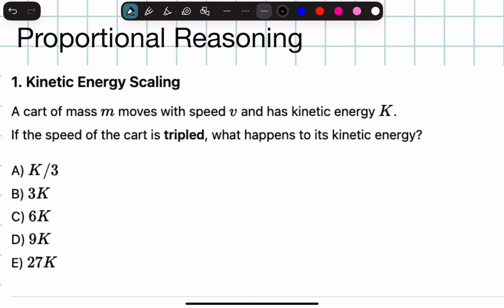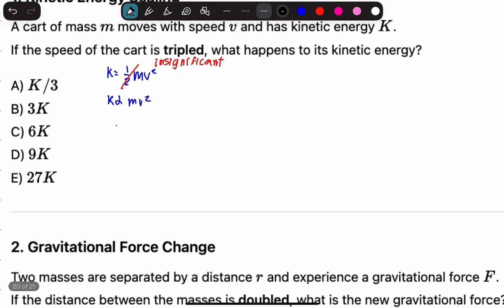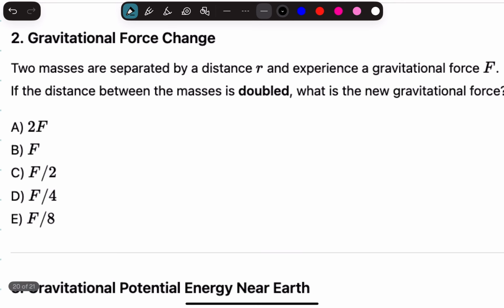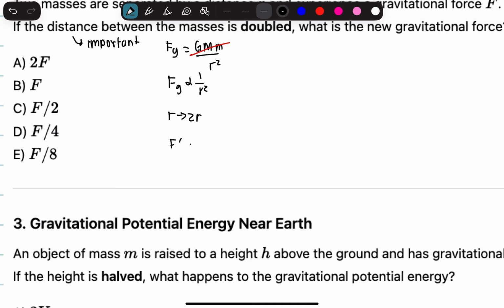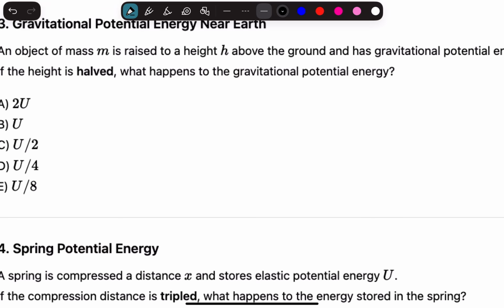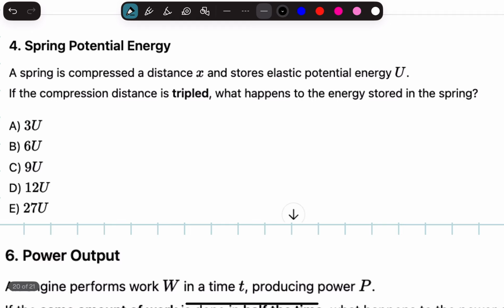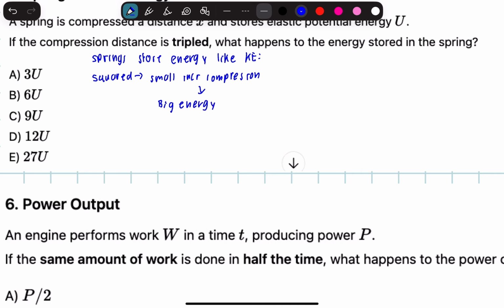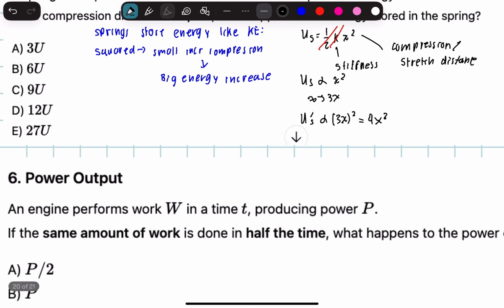Proportional reasoning, part one